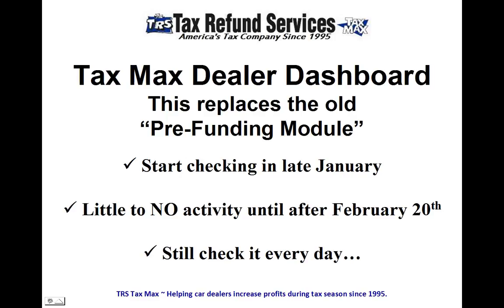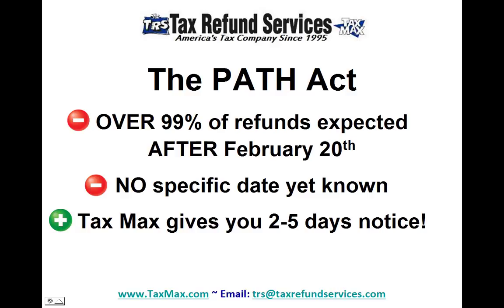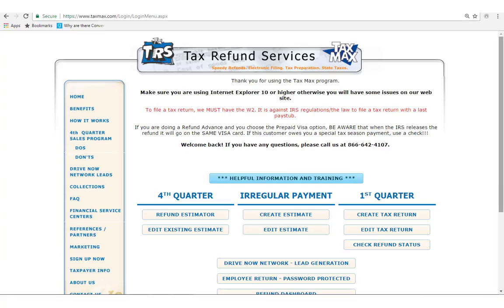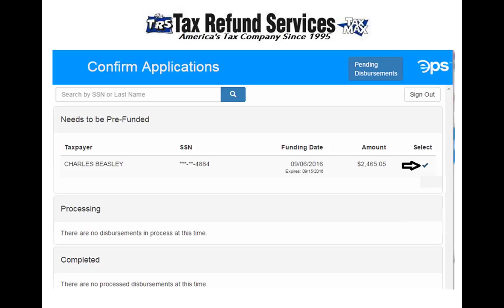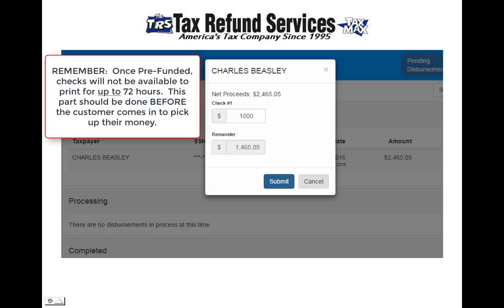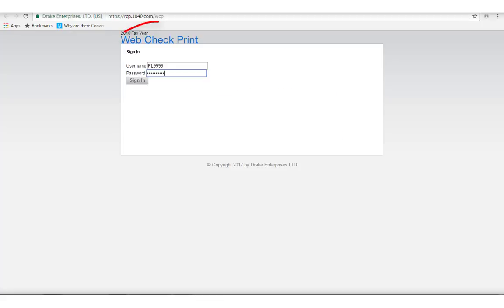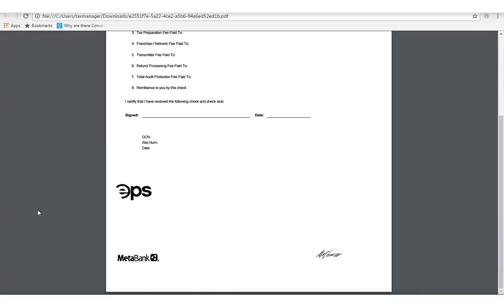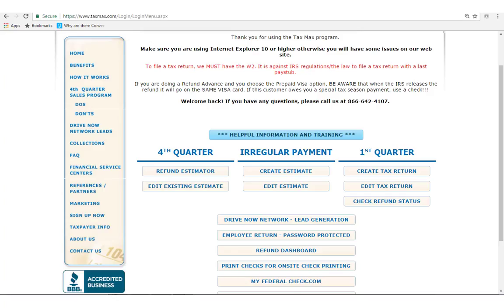Refund Dashboard - Tax Max 2017 - Splitting Checks & Getting Paid In February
This is how you get paid in February.  Checks for the primary refund can NOT be printed unless you complete this step.

This video contains a tutorial as well as a discussion about refund timing and the tax refund delay for 2017.

Learn how to Pre-Fund checks, which is a MANDATORY task before printing the main refund check in late February or early March.